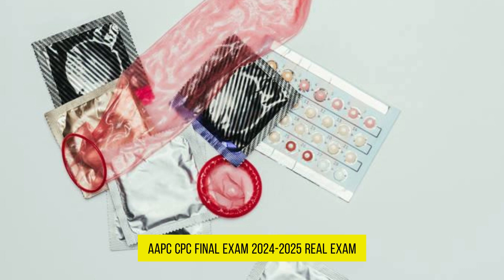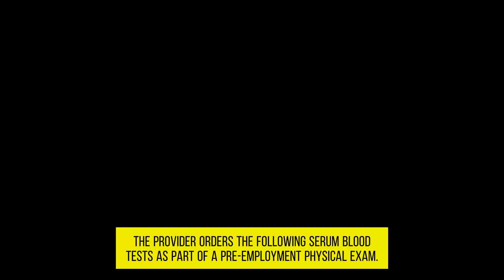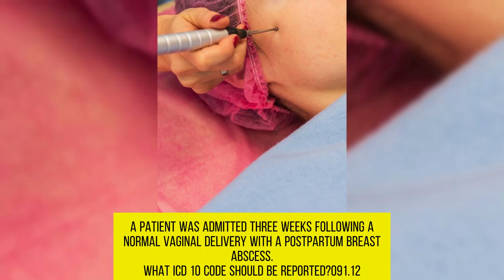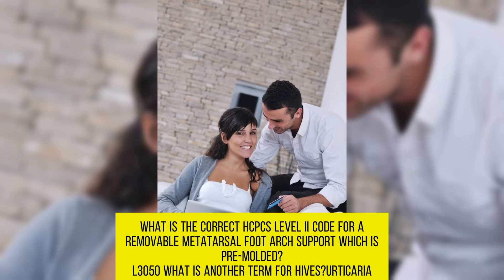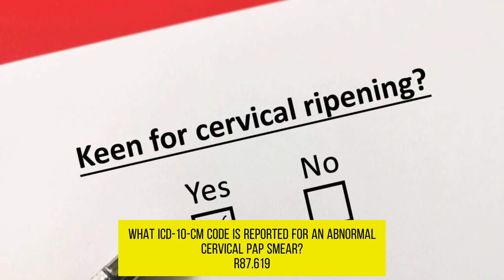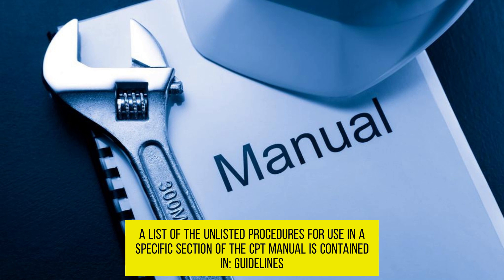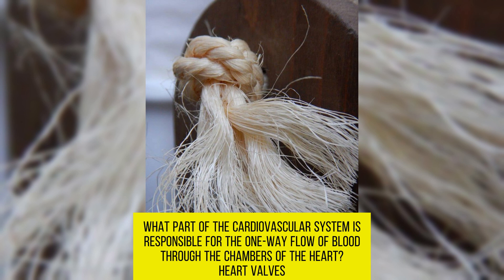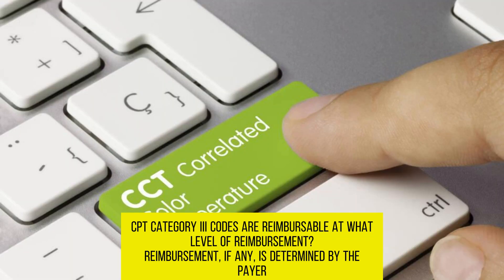AAPC CPC FINAL EXAM 2024 2025 REAL EXAM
We all get stuck sometimes, you feel frustrated about exams coming up and not fully prepared? Worry no more mate, with my documents i assure you atleast an A, get unstuck with the most recent, analyzed and graded exams with just a simple mouse click... Download and crash those exams!!
aapc cpc exam questions and answers pdf 2023 quizlet
aapc cpc exam questions and answers
aapc cpc practice exam a
is the aapc cpc exam all multiple choice
how many questions are on the aapc cpc exam
what questions are on the aapc cpc exam
what kind of questions are on the aapc cpc exam
how many times can you take the aapc cpc exam
aapc cpc exam questions and answers pdf 2023 free